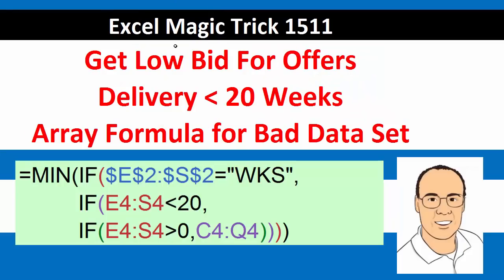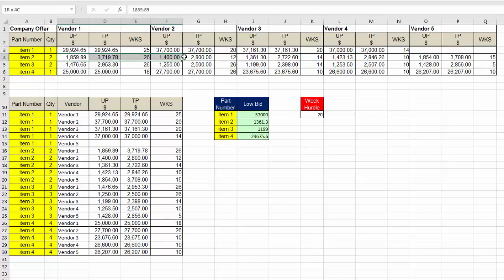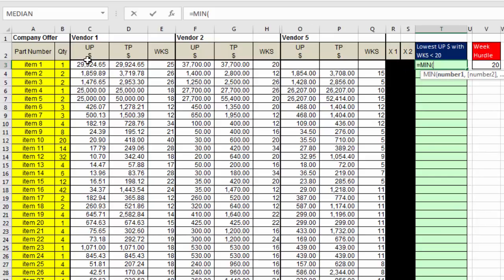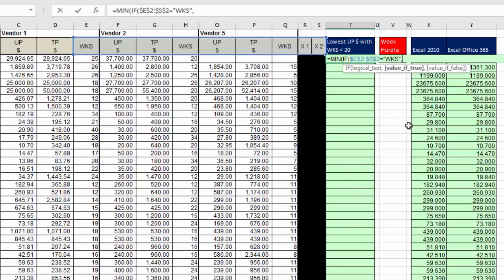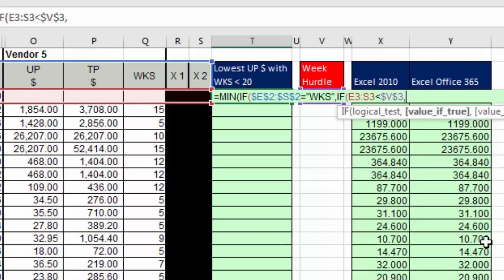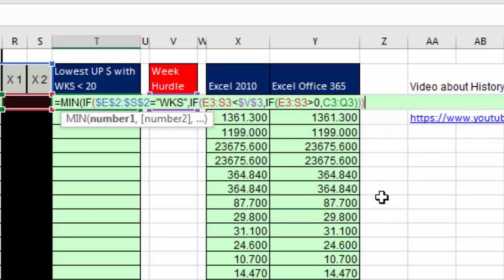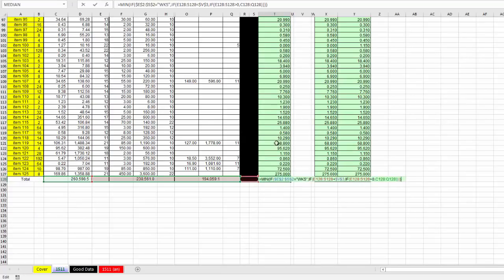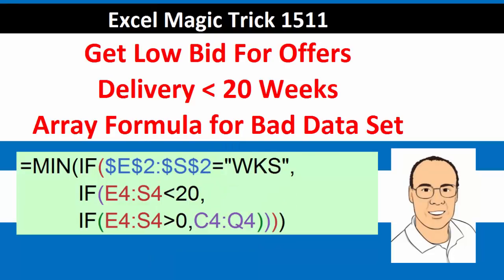Excel Magic Trick 1511: Array Formula: Get Low Bid From Supplier When Delivery Less Than 20 Weeks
In this video see how to create an Array Formula to get the low bid from Supplier when Deliver is Less Than 20 Weeks, and when the Data Set is not in Proper Data Set Form, which makes the formula a bit tricky. See the MIN and IF Functions that use Array Operations.